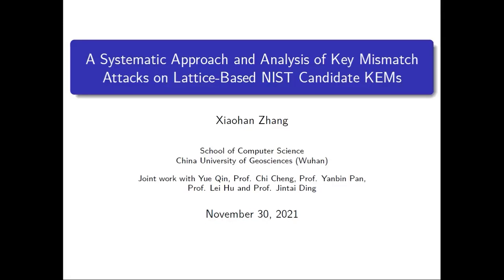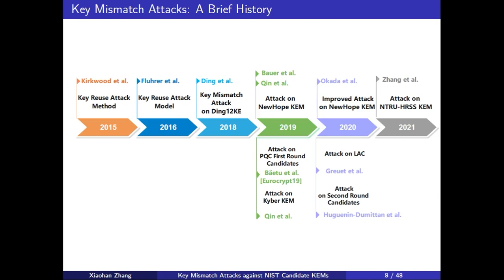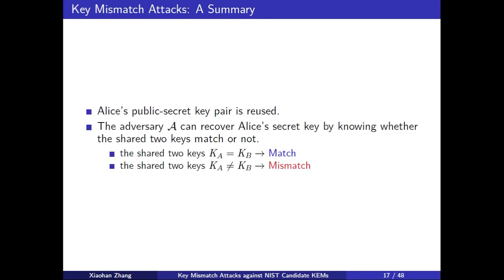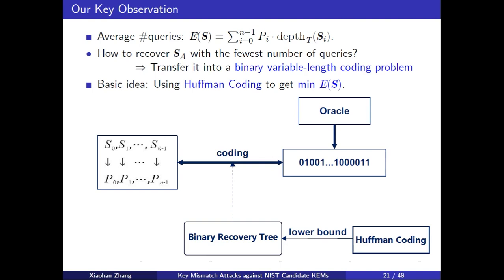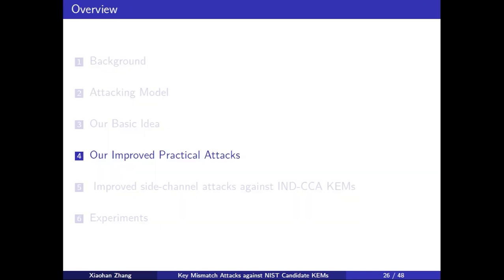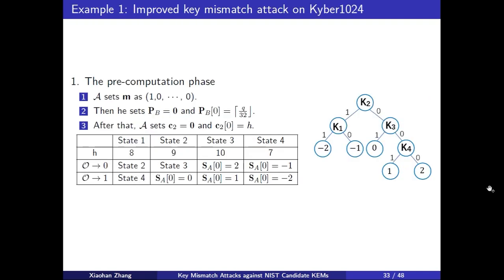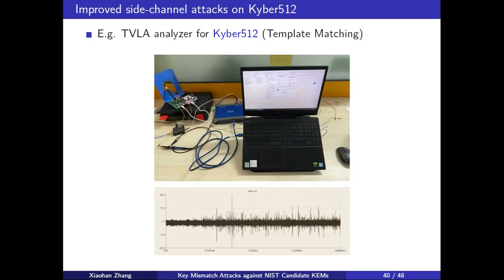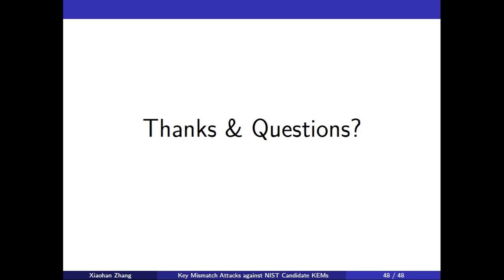A Systematic Approach and Analysis of Key Mismatch Attacks on Lattice-Based NIST Candidate KEMs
Paper by Yue Qin, Chi Cheng, Xiaohan Zhang, Yanbin Pan, Lei Hu, Jintai Ding presented at Asiacrypt 2021